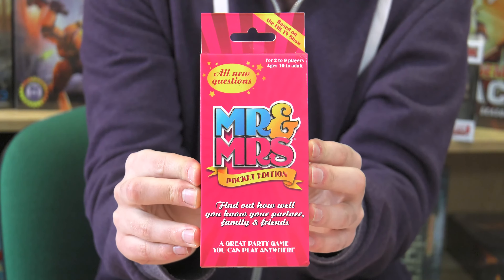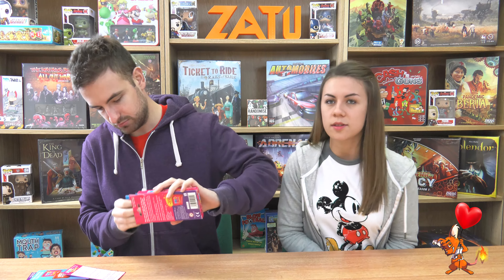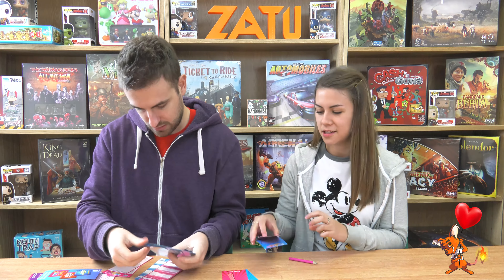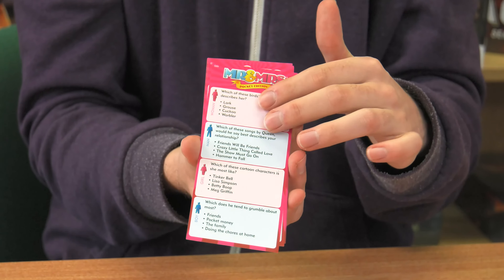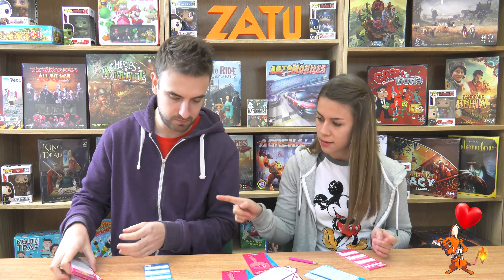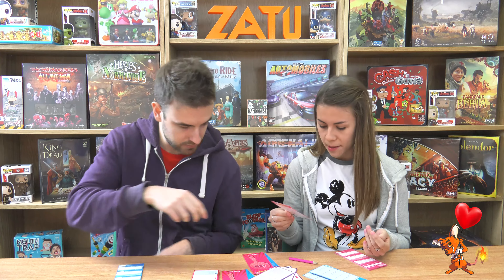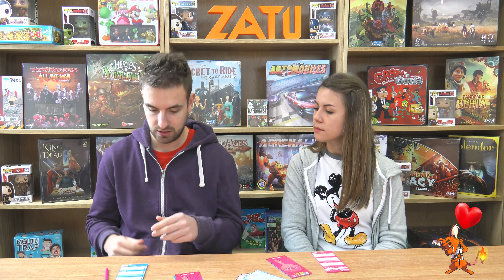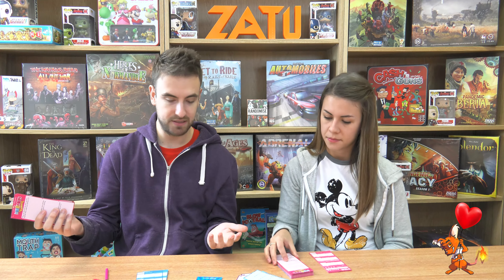Mr & Mrs Pocket Edition: How To Play - Valentine's Day ★ Special ★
Valentine's Day is nearly upon us and to celebrate we take a look at Mr & Mrs Pocket Edition. This a the card game version of the hit TV show presented by Phillip Schofield. In recent years the show has focused on celebrity couples who go head-to-head in order to see which couple knows the most about one another.

In this video we take a look at all of the game's components before showing you all exactly how a game would pan-out.

This game is brilliant for couples and friends alike and is available right now at Zatu games